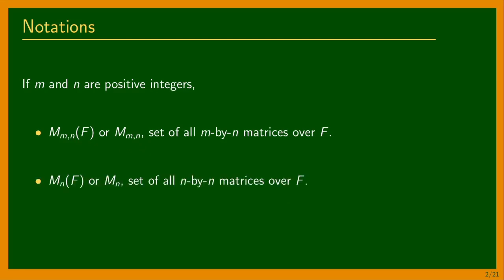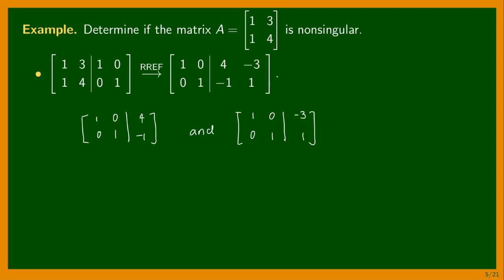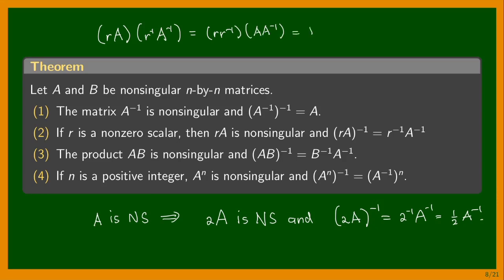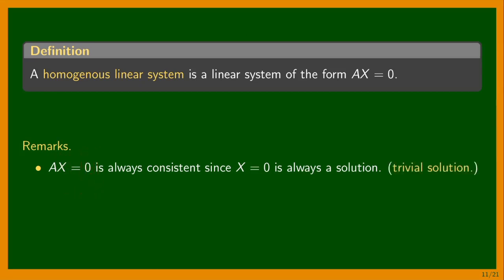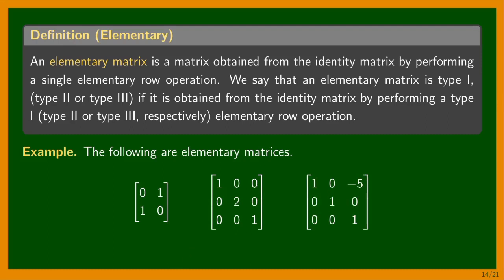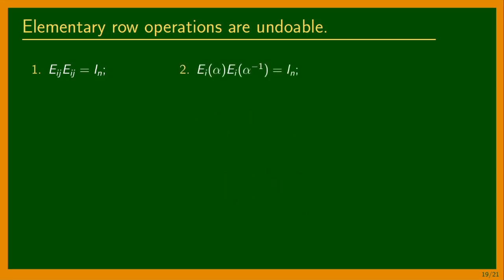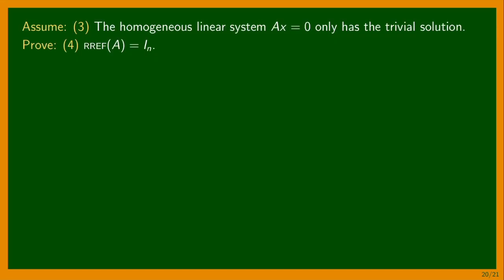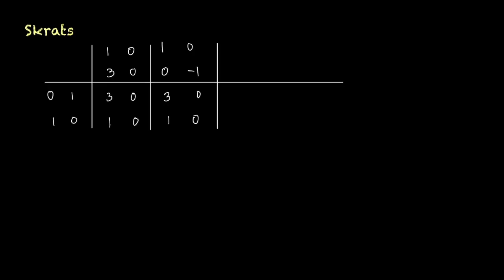Elementary Linear Algebra | Nonsingular Matrices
NOTE: arithmetic error in the last part of the video but it was corrected.